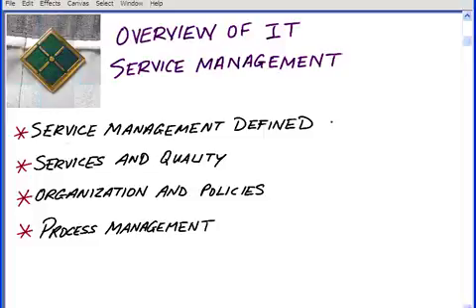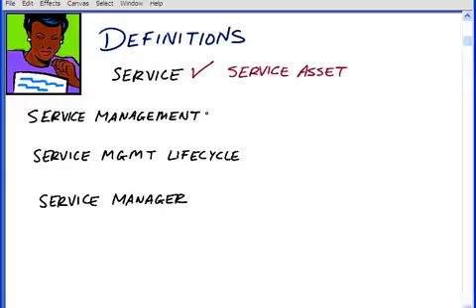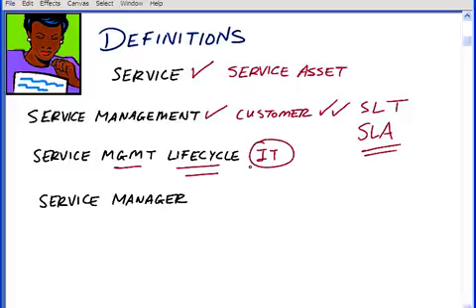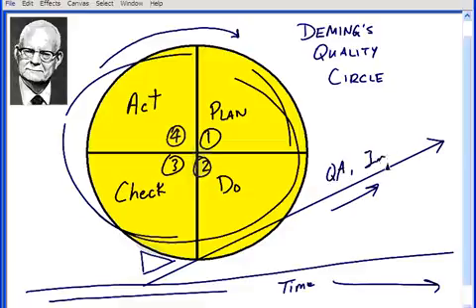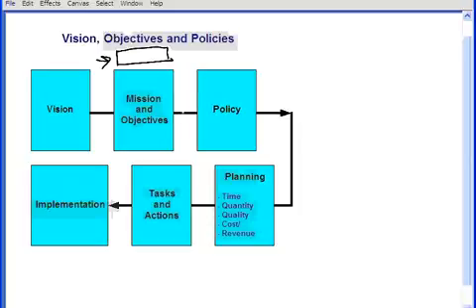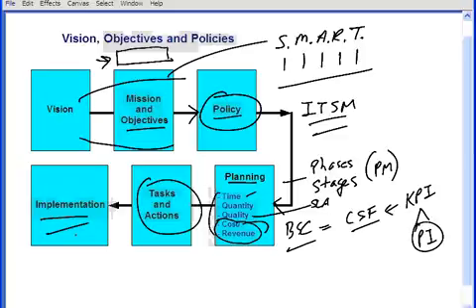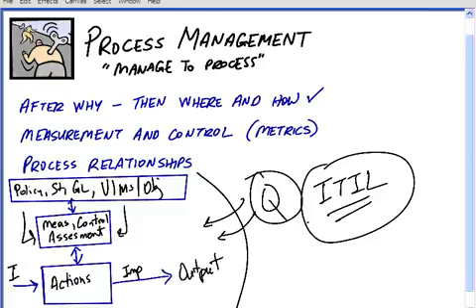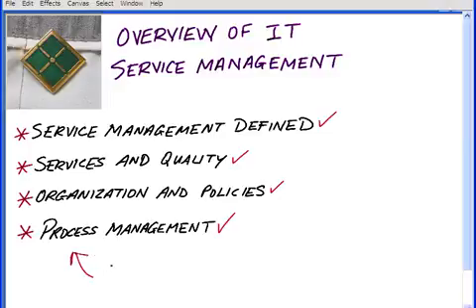3 IT Service Management Concepts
ITIL V3 Service Management Concepts Basics